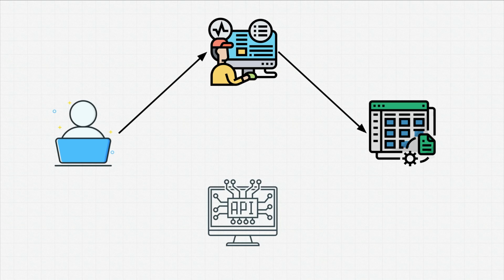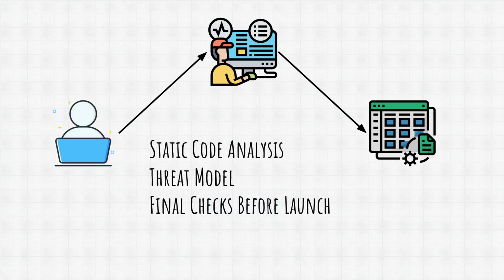064 Application Centric Strategy